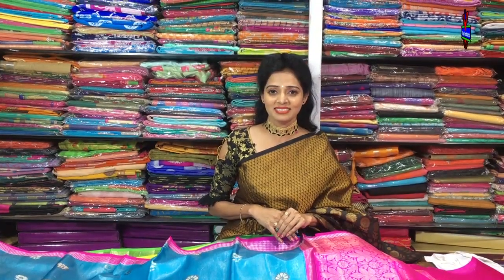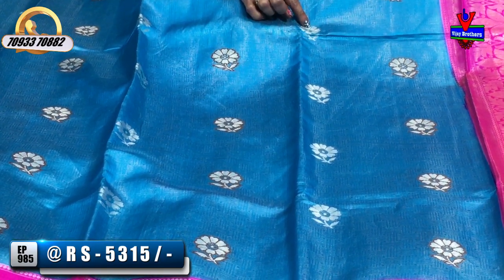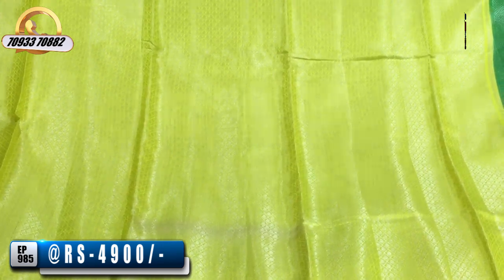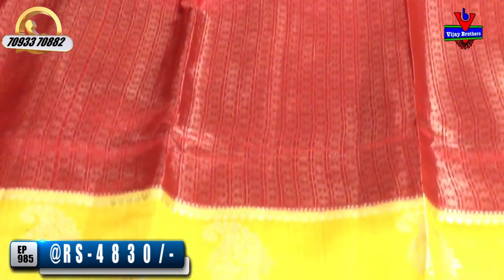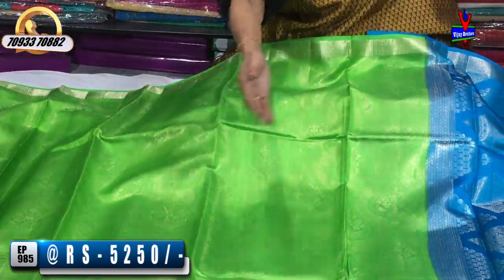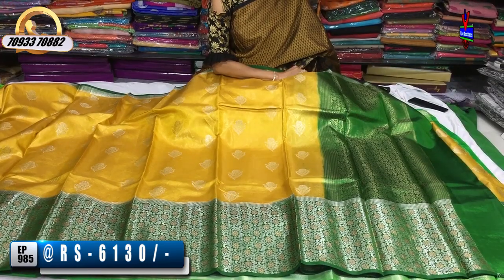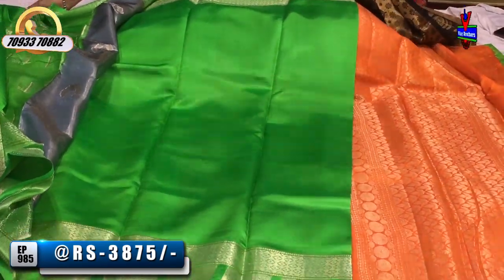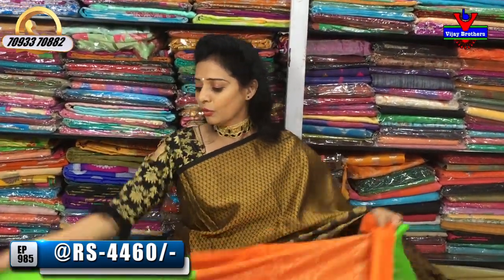Sankranti Special Chiniya Pattu Designed Sarees | EP985 | ASHOKNAGAR BRANCH | 70933 70882